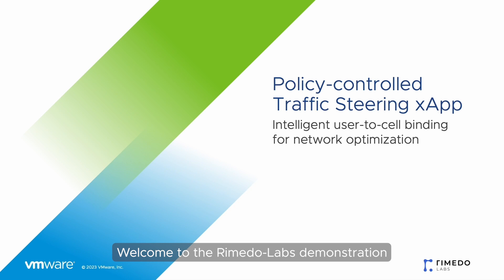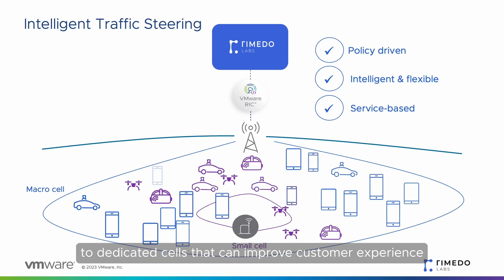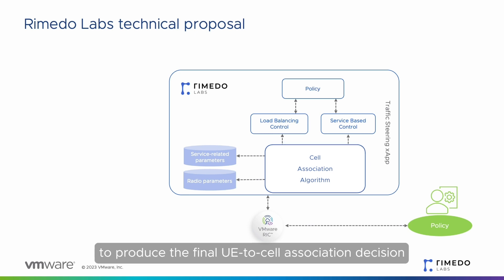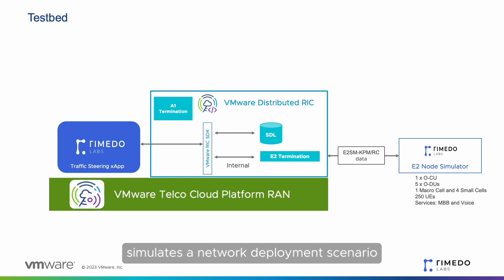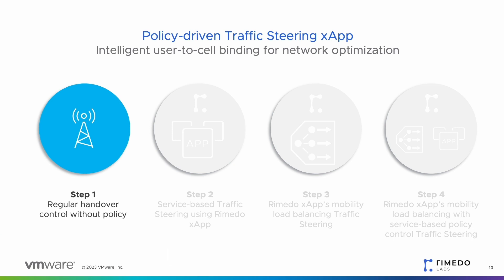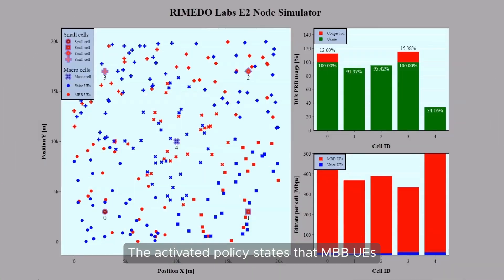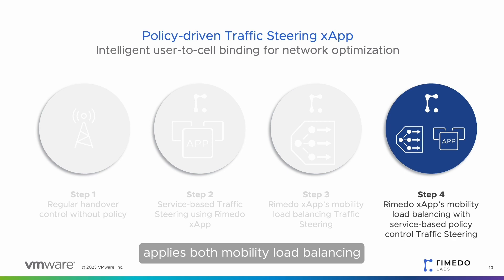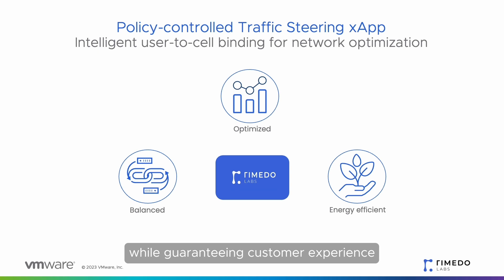Rimedo-Labs Policy-controlled Traffic Steering xApp for network optimization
Learn how Rimedo Labs’ xApp, powered by VMware Distributed RIC, activates intelligent and flexible traffic steering by incorporating service and mobility load balancing control policies